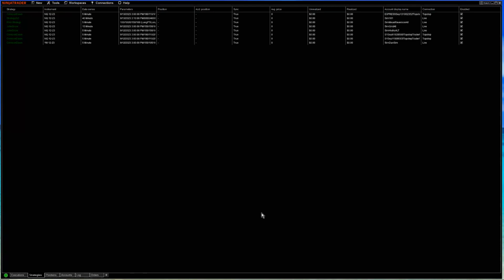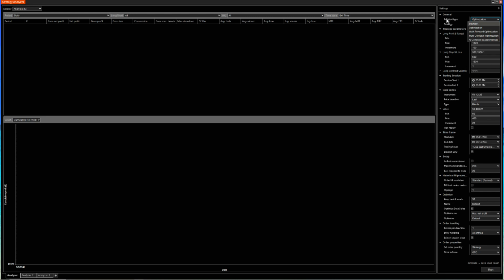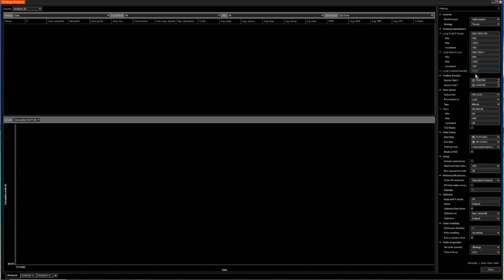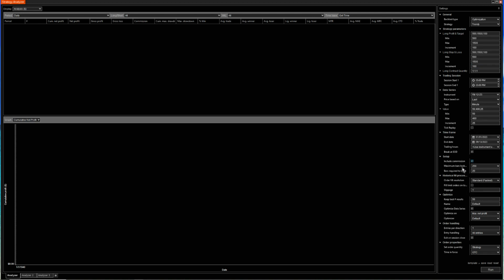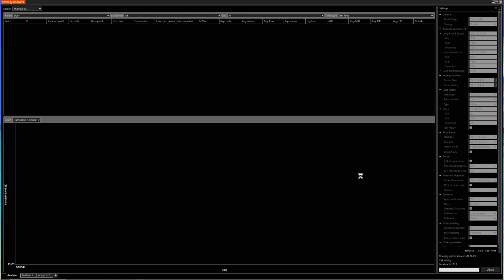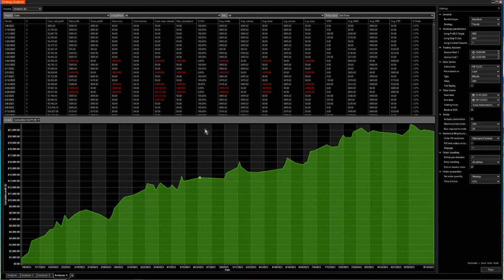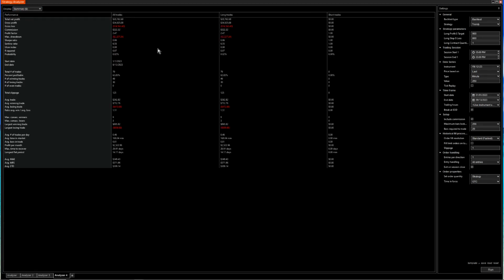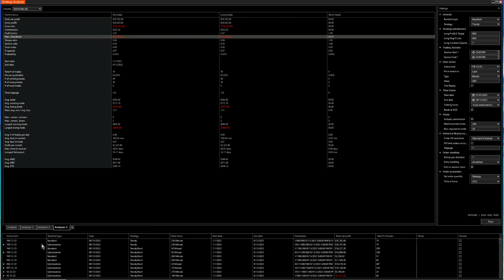How To Backtest and Optimize